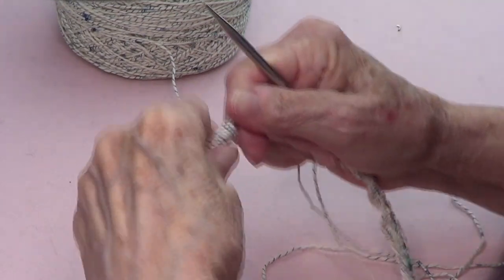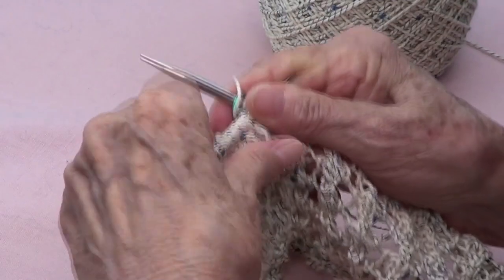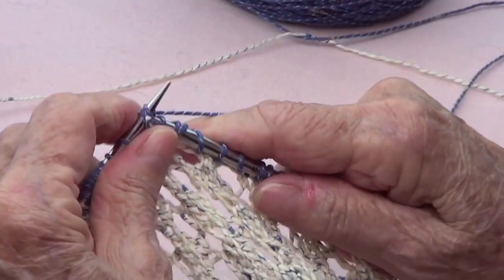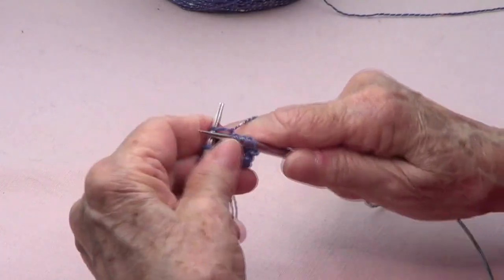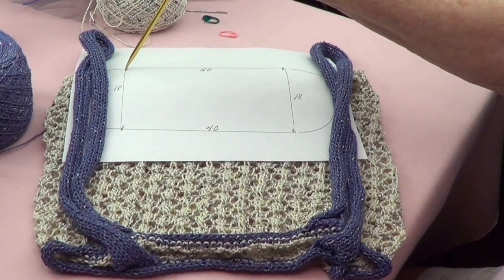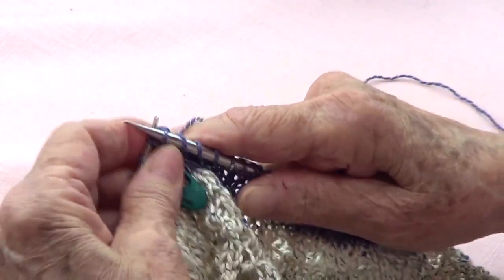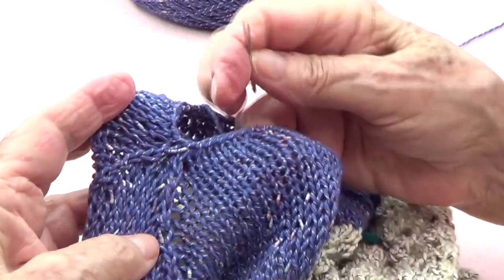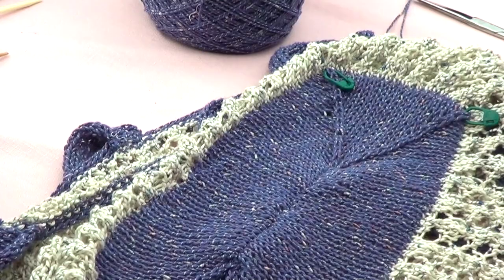Knitted Nautical Beach Bag - Learn To Knit a Beach Bag - Square Bottom Knitting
Another lovely item from our Nautical collection: The Knitted Nautical Beach Bag. It features many interesting design elements: from an interesting lace stitch pattern, shaping a square bottom, and creating an icord trim.

All included in the video tutorial PLUS all the written instructions below:
Nautical Beach Bag
8US (5.00mm) circular needles. 16”long. We got ours from our Gratitude set: Gratitude Interchangeable Set
Yarn: #2 (Fine Yarn) I used Yarn Bee Wrapology Hues in “Eternal Indigo” and “Bittersweet”:
Similar yarn

Knit the first 2 rounds.
Round 1.- *k3, yo, pass 2 stitches together, knitwise, to the right needle, knit 1 and pass the
              2 stitches over the last one knitted, yarn over*
Round 2.- Knit
Round 3.- *yo, pass 2 stitches together, knitwise, to the right needle, knit 1 and pass the
                  2 stitches over the last one knitted, yarn over, knit3*
Round 4.- Knit
Repeat these 4 rounds for about 14” (35cms). Without stretching.
Attach blue and knit one round. On the next round, start a 4 stitch I cord. The demo is a 5 stitch I cord:
Note: I made the hanging strips at this point of the project but I know it’s easier to do after you make the base.

Pick up the stitches around the bottom. You should have the original 120. (I ended up having 118 and had cheat
       and pick up 2 more at the end).
Knit one round.
Place markers on the ones: 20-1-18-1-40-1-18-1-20 =120
1.- Start going around and on the stitch before each marker:  pass 2 stitches together, knitwise, to the right needle,
        knit 1 and pass the 2 stitches over the last one knitted. You have taken off 2 stitches.
2.- Knit one row without taking off.
Do this until you have no stitches left on the sides of the rectangle. Only the marked ones.
Bind off all the remaining stitches.
On the sides, knit the 2 marked stitches together as you bind off.
Sew one side to the other.
Make 2 strips of straight stitch for the handles. 10 stitches by 36” (91cm.)
Divide the top in 4 parts and attach strips by sewing them to the inside of the I cord.
Watch that you attach them more or less corresponding with the base.

GET THIS PATTERN AND 3 OTHER NAUTICAL-THEMED ONES IN THIS BUNDLE

Similar videos